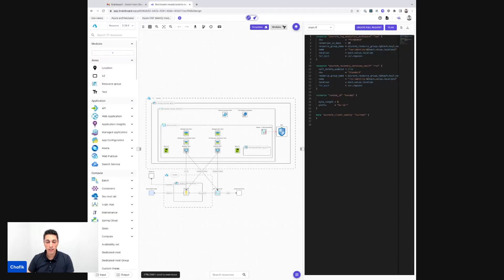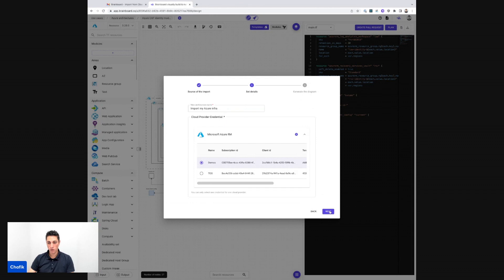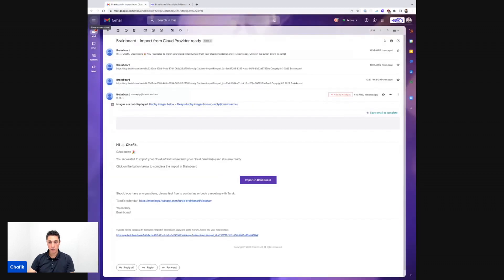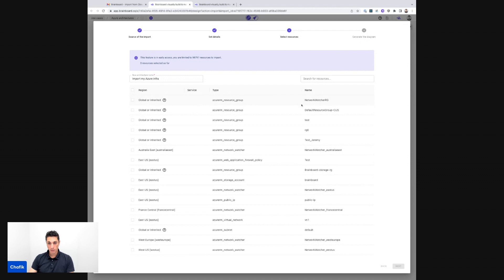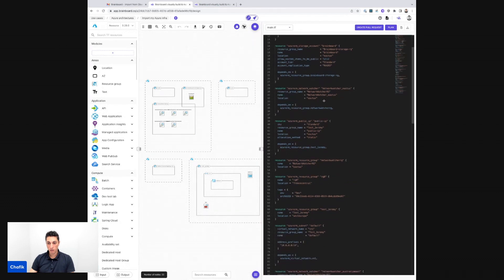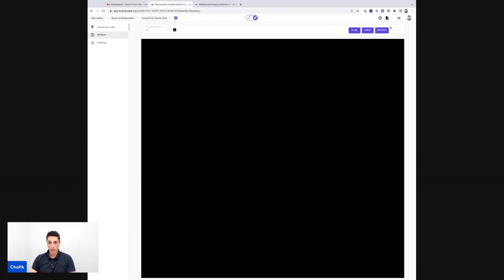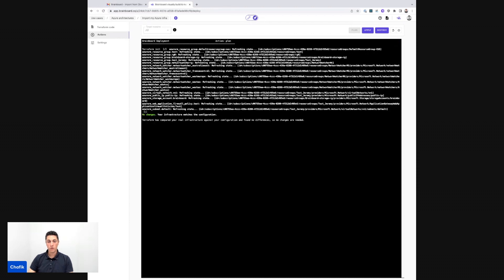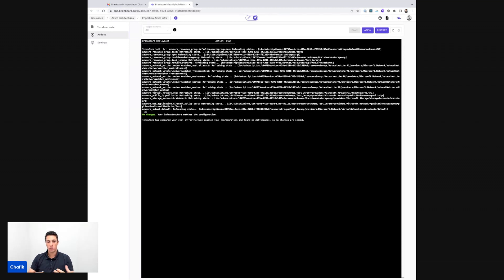☁️ Azure to Brainboard: Import Infrastructure & Generate Terraform Code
Move to IaC with no time. Import any Azure cloud infrastructure and generates the Terraform code with no time.